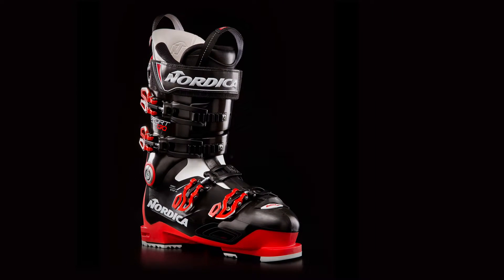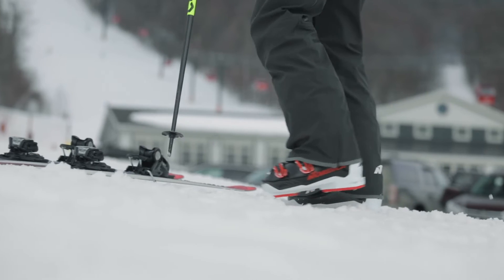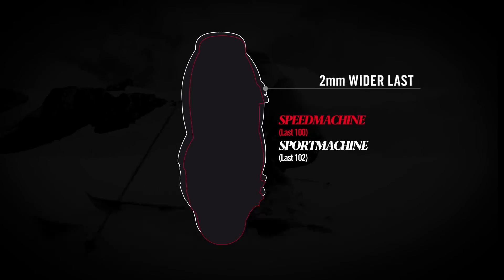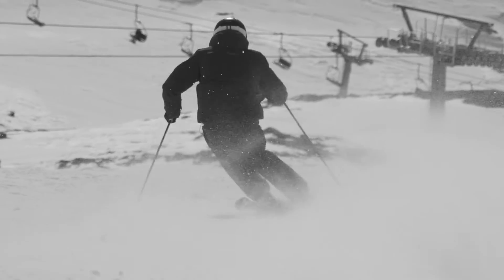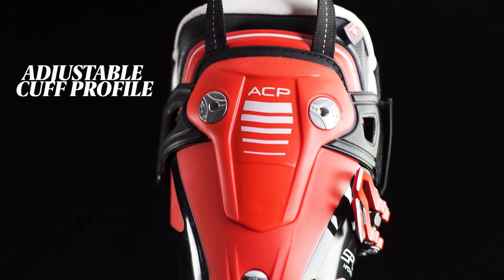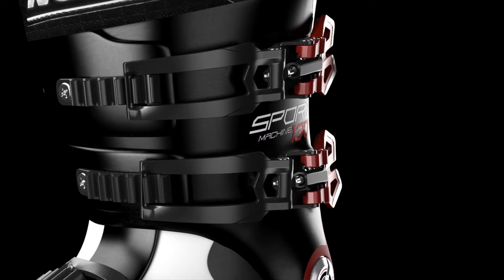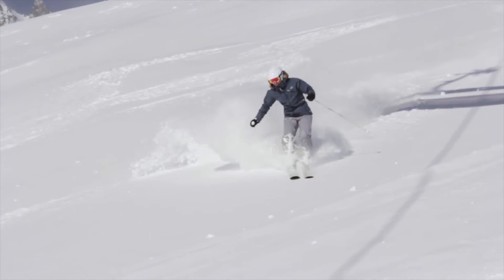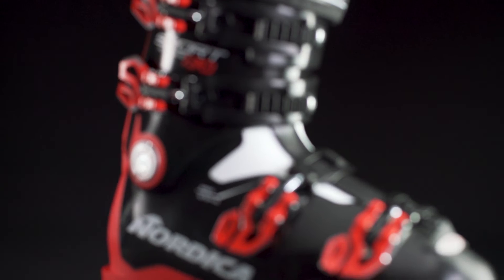Nordica SPORTMACHINE Boots 2019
Performance shouldn’t come at the expense of comfort. Guided by this belief, Nordica’s Sportmachine collection caters to skiers who spend their day enjoying the entire mountain. Built around a wider last, these boots sport a forgiving fit that can accommodate high-volume feet. The boot’s shell and liner are especially easy to get in and out of and can readily be customized to enhance comfort and performance. Primaloft insulation provides additional warmth while the boot’s cuff can easily be adjusted to accommodate a larger calf, allowing a more neutral stance that improves balance and reduces fatigue. For exceptional confidence and control, buckle up with the Sportmachine.